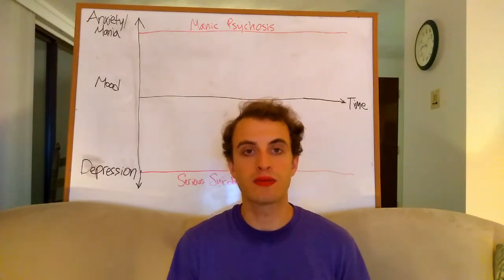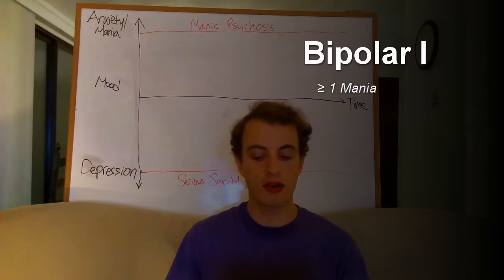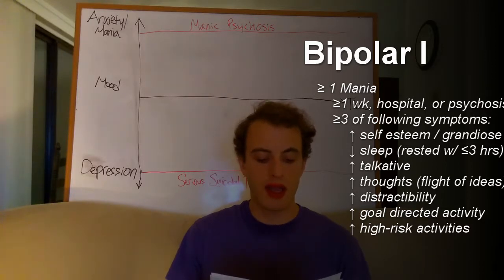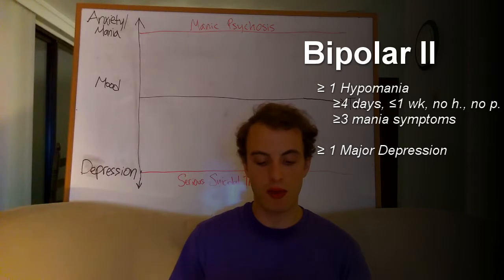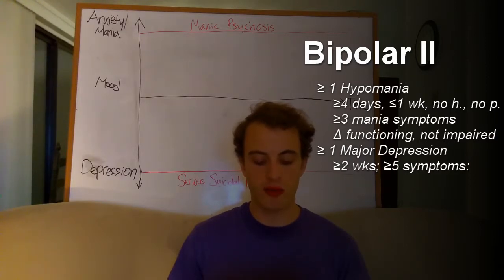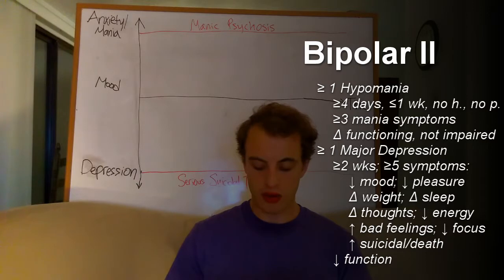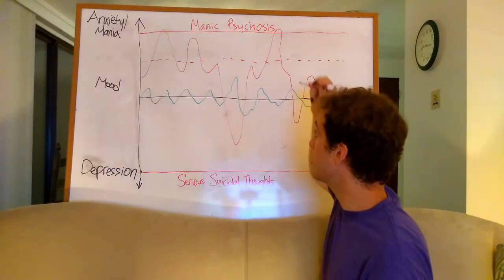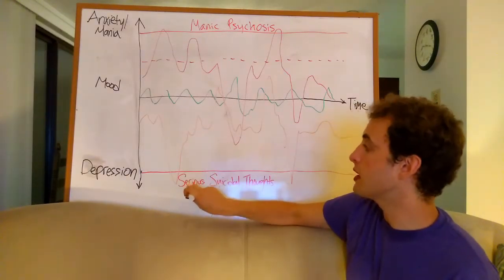What is Bipolar I, Bipolar II?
Corrections: A hypomania can last longer than a week as long as it does not significantly impair functioning. (For a manic episode, one's functioning must be significantly impaired.)

Psychomotor agitation is defined as: "Excessive motor activity associated with a feeling of inner tension. The activity is usually nonproductive and repetitious and consists of behaviors such as pacing, fidgeting, wringing of the hands, pulling of clothes, and inability to sit still." (DSM-5)

Psychomotor retardation is defined as: "Visible generalized slowing of movements and speech." (DSM-5)

Anxiety disorders are definitely NOT all up (I'm sorry; I knew almost nothing about anxiety disorders when recording this).